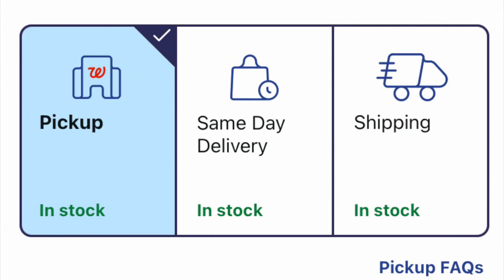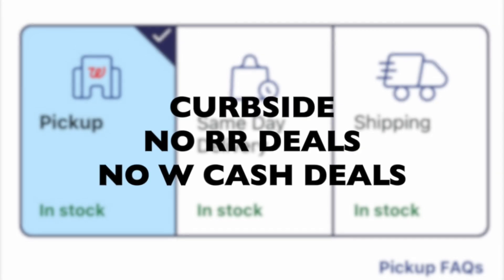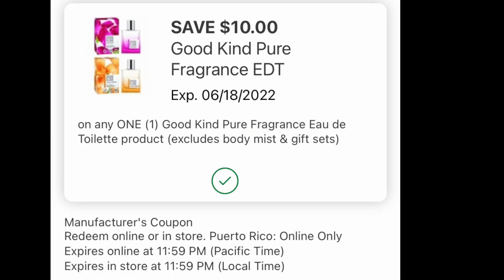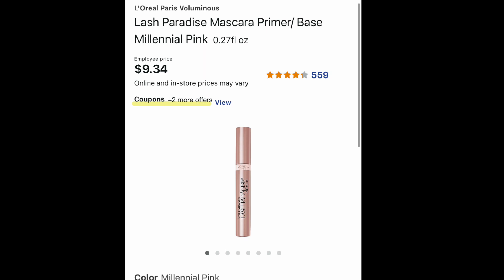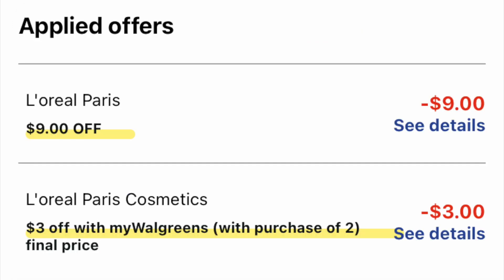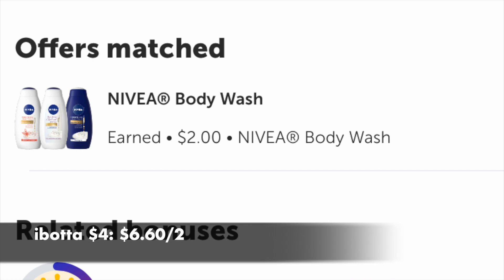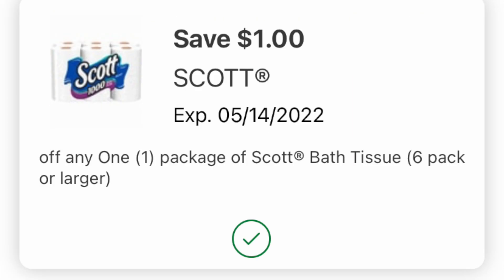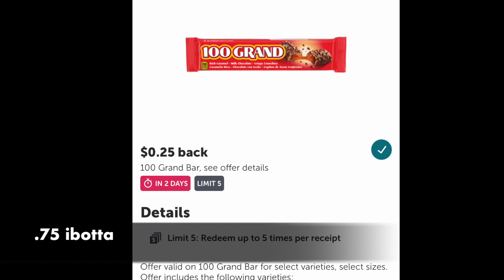Walgreens CURBSIDE **CHEAP PERFUME + SCOTT**